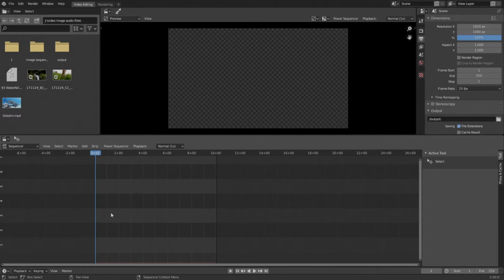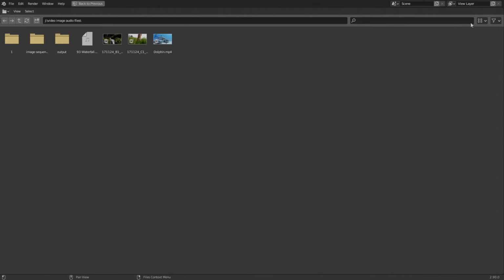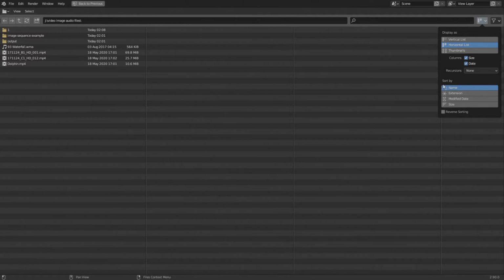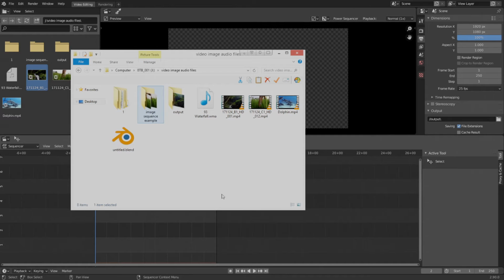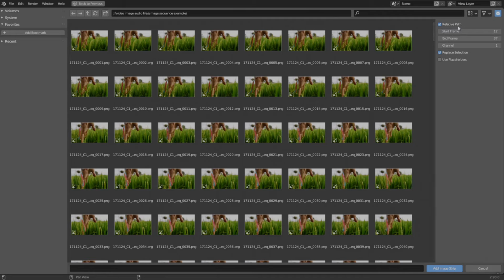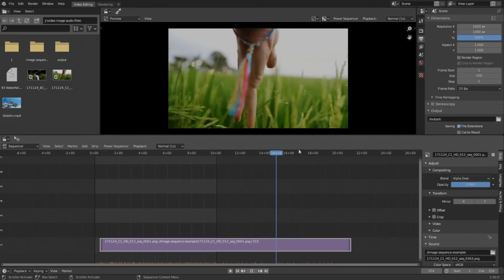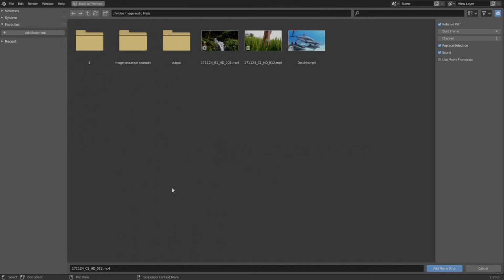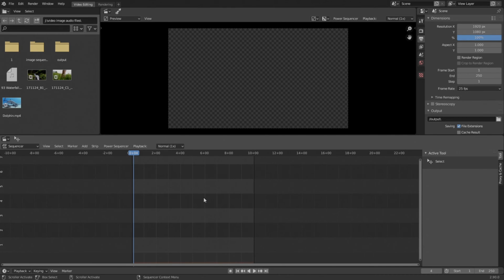Basic video editing with Blender - Importing images, audio and video (English)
Fourth tutorial in the tutorial series of video editing with Blender.
Today we'll learn how to import image, sound and video files to our projects of video/audio editing in Blender.
See you in the interwebs,  my Blenderian colleagues!
-Salvador

Program: Blender 2.90.0
Author: Salvador García Luque
Year:2020